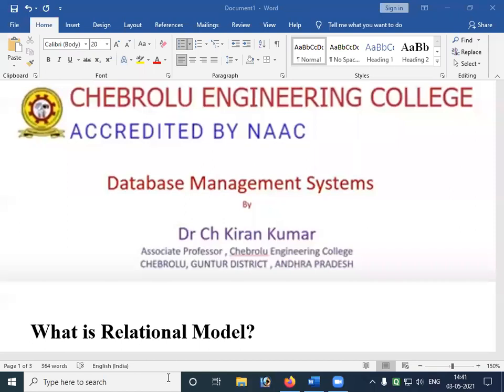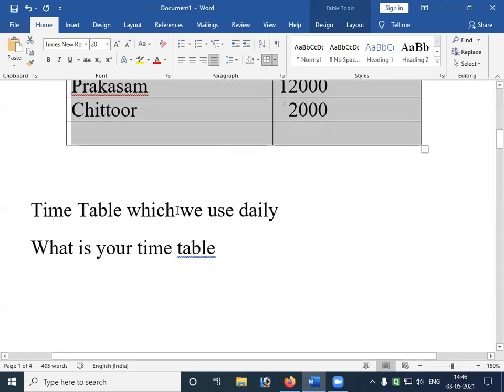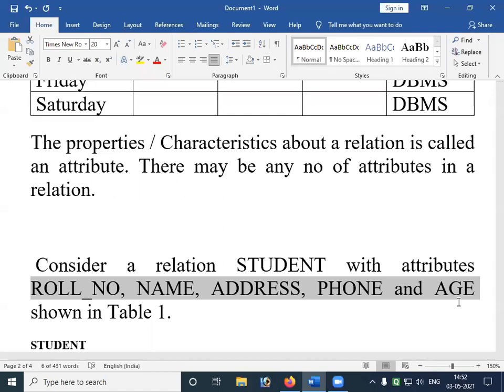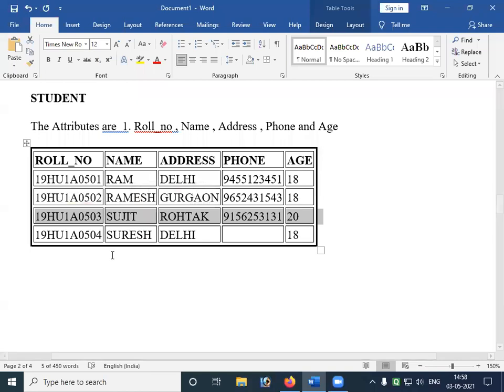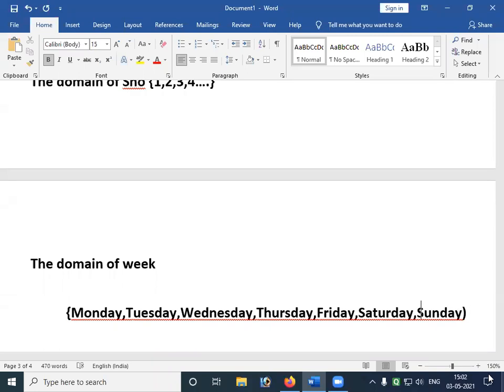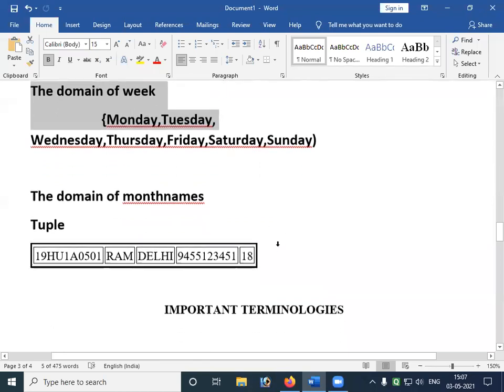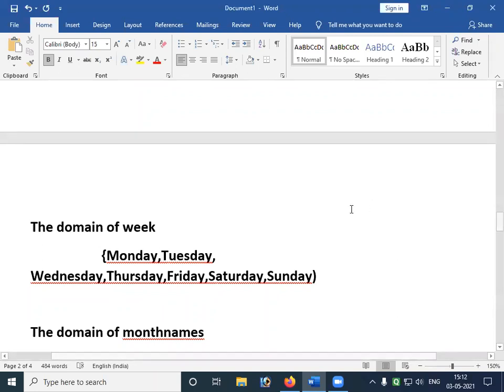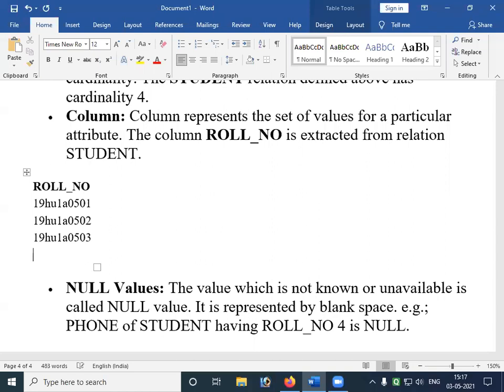6.jntuk R19 CSE 22 DBMS Unit2 Relational Model Part3